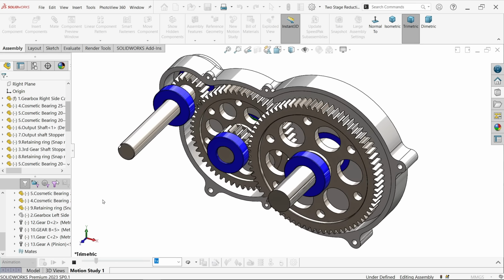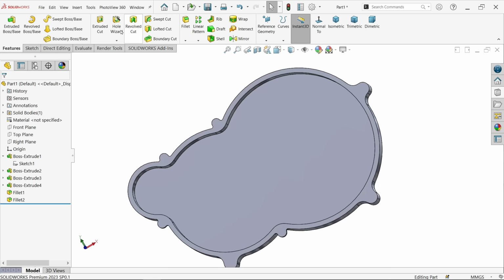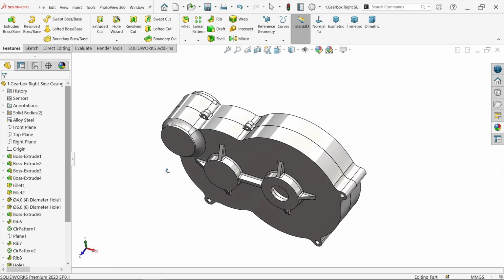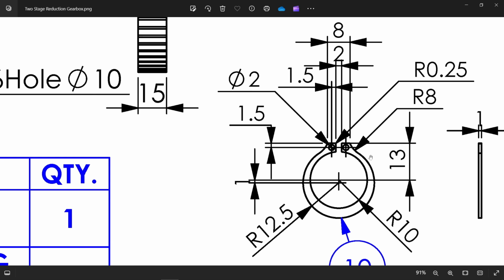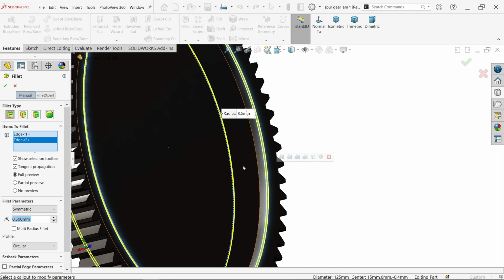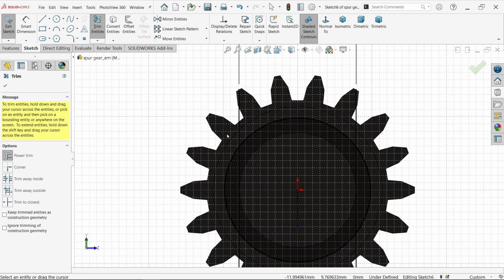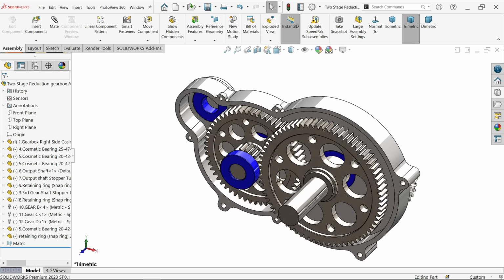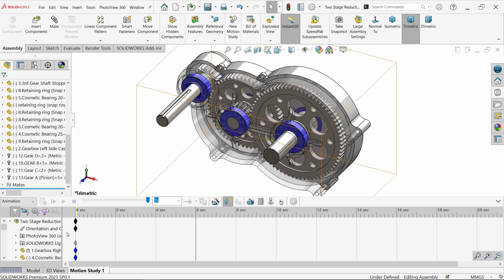Two Stage Reducer Gearbox Parts and Assembly in SolidWorks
PARTS
1.EXTRUDED BOSS/BASE
2.EXTRUDED CUT
3.PLANE
4.MIRROR
5.FILLETS
6.REVOLVED BOSS/BASE
7.HOLE WIZARD-TAPPED HOLE
8.ADD APPEARANCE
9.ADD MATERIAL

ASSEMBLY
1.INSERT COMPONENTS IN ASSEMBLY
2.CONCENTRIC MATE
3.COINCIDENT MATE
4.DISTANCE MATE
5.SCREW MATE-MECHANICAL MATE
6.PARALLEL MATE
7.EXPLODED VIEW